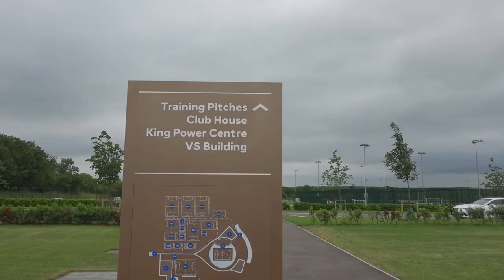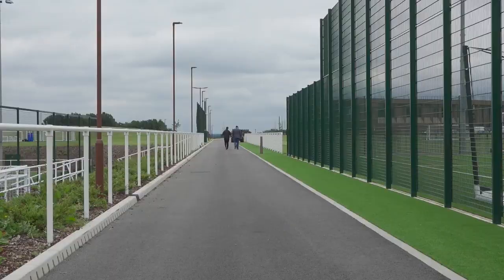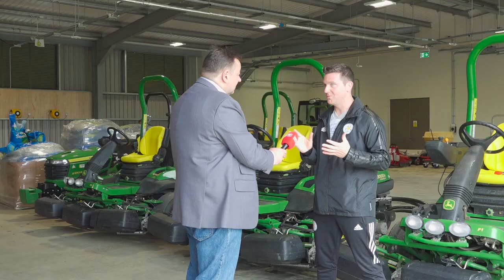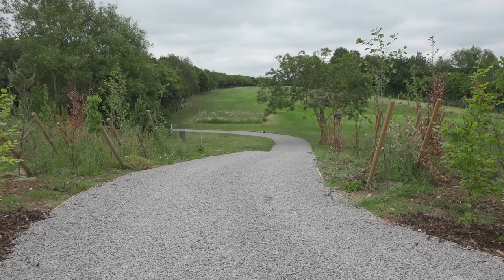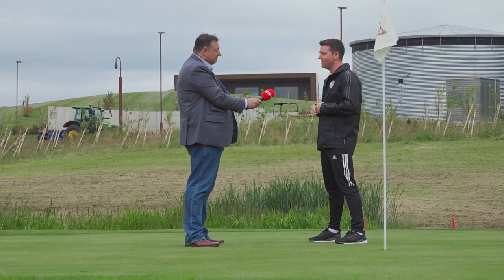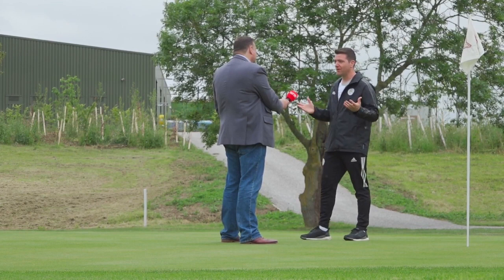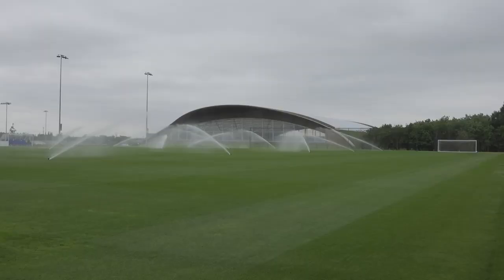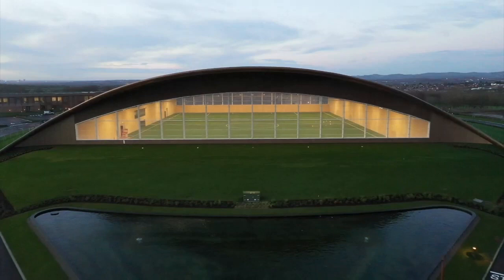Leicester City FC Interview with John Ledwidge - Head of Sports Turf and Grounds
Unveiled late last December, Leicester City's world-class training facility in north Leicestershire is now home to the Club's entire men's professional and Academy football operation. Turf Business were lucky enough to visit the training facility recently to chat to Head of Sports Turf & Grounds, John Ledwidge.